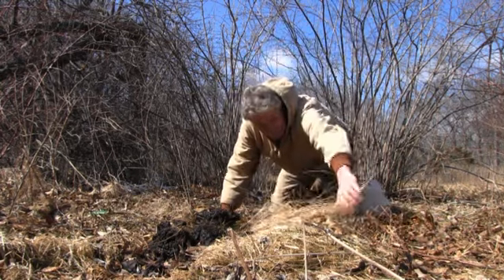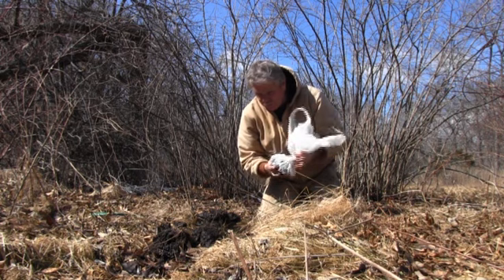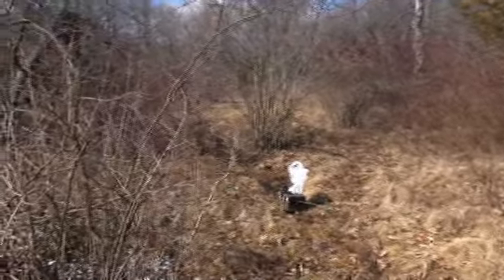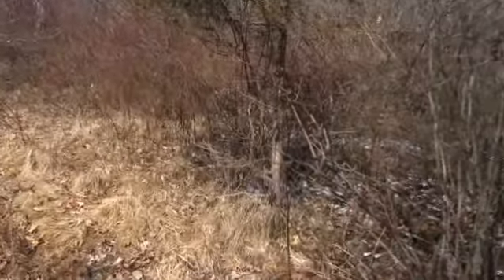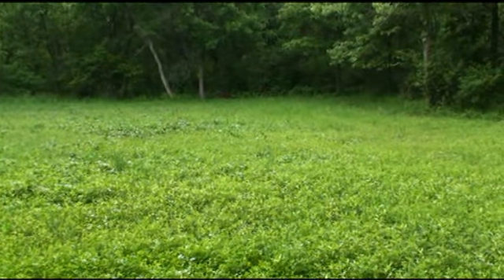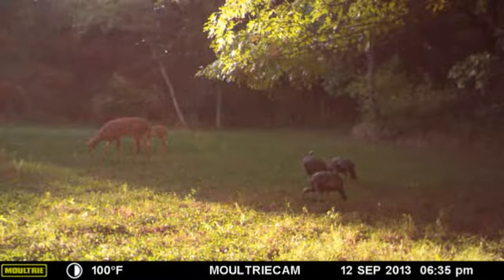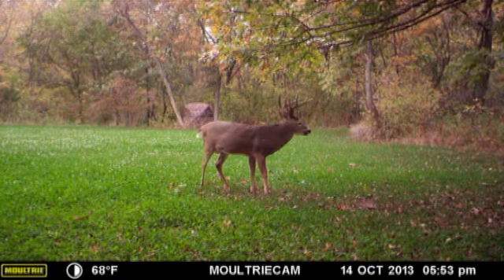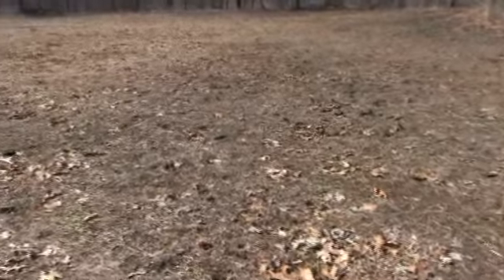2014 Imperial Whitetail Clover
It's a new year, time to look @ your food plots and how they could be better.. We are going to make our Imperial Whitetail Clover bigger.
A soil test is the first step...